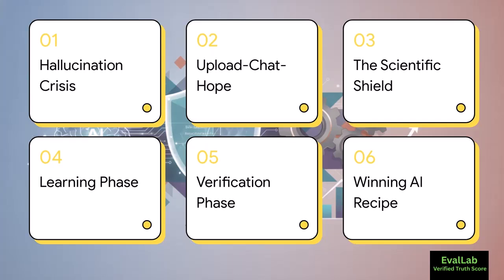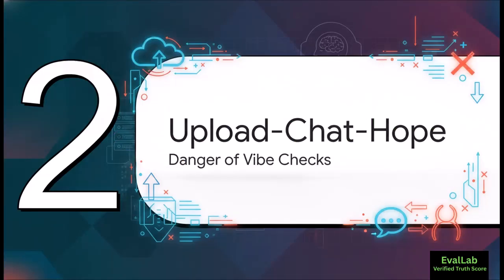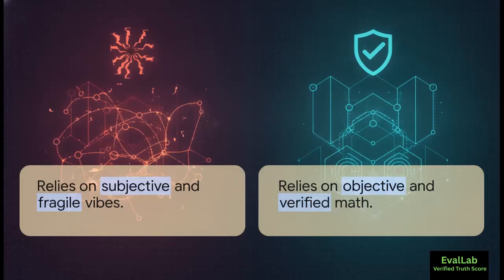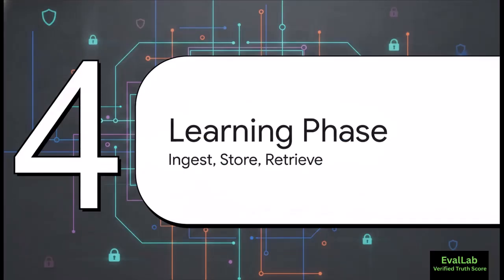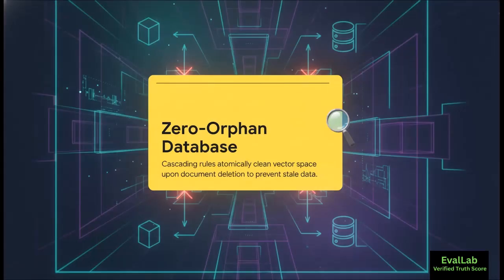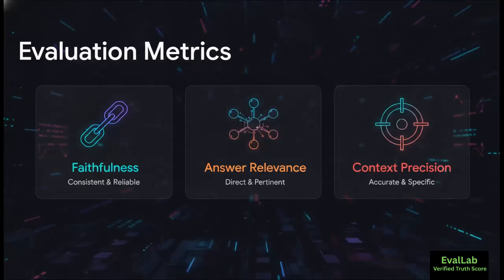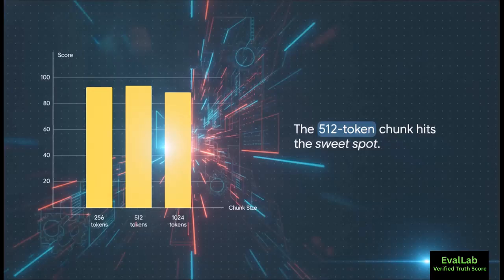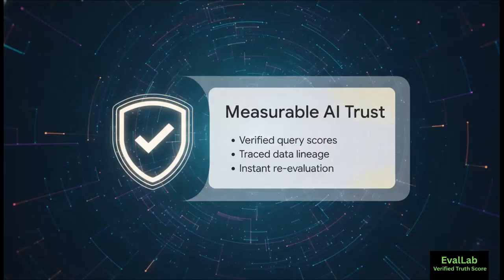AI Chatbots Stop Using Before They Get You Sued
Most AI chatbots are a compliance nightmare. If you put a standard AI chatbot on your law firm, estate agency, or financial advisory website, you are risking massive GDPR fines and lawsuits.

Here is the truth that AI agencies won't tell you: Stanford University proved that legal AI tools hallucinate (make things up) up to 34% of the time. If your AI invents a property boundary or a fake legal clause to a client, YOU are legally liable. Furthermore, most off-the-shelf chatbots send your confidential client data to third-party servers to be trained—violating data privacy laws.

In this video, I break down why standard "ChatGPT wrappers" are dangerous for regulated industries, and what you need to demand instead: a private, mathematically evaluated AI system that proves it isn't lying to your clients.

If you want an AI system for your business that guarantees data privacy and scores 90%+ on truthfulness, send me a DM or book a call here: [INSERT LINK TO YOUR CALENDLY OR WEBSITE]

Key Timestamps:
0:00 - The AI Liability Problem
0:15 - The 34% Hallucination Statistic
0:25 - The GDPR Data Leak Risk
0:40 - The Solution: Private & Evaluated AI
0:50 - Next Steps for Your Business